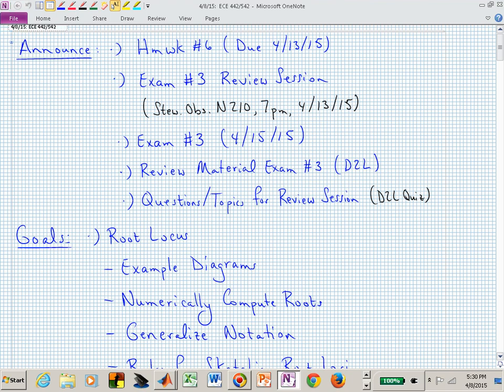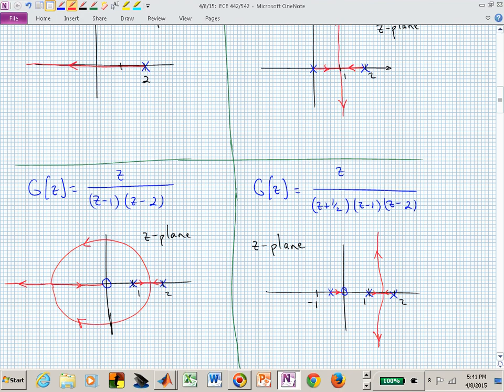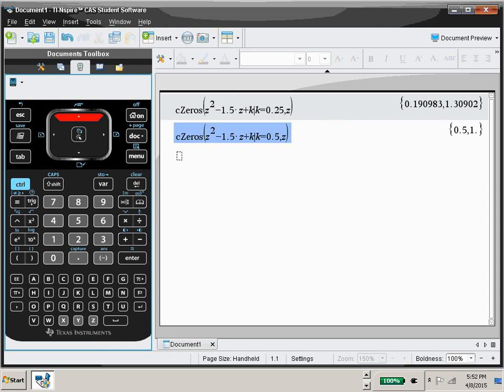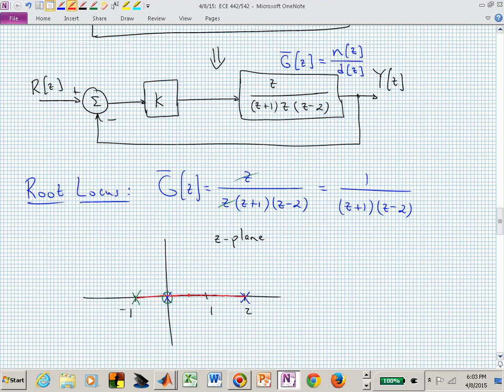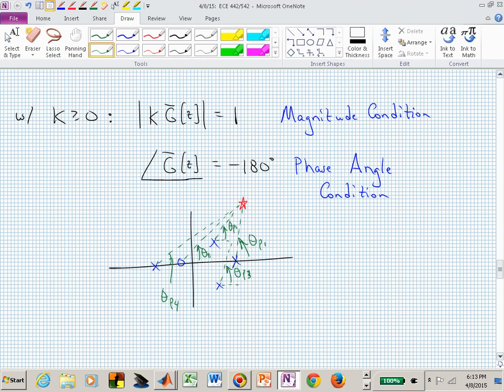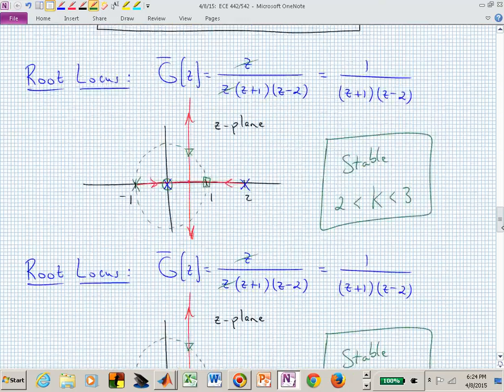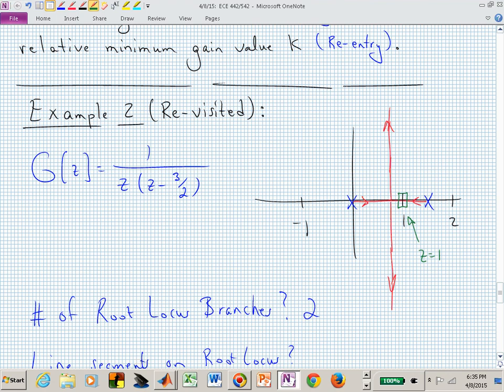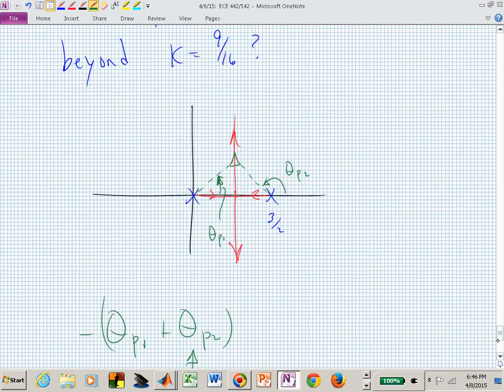ece442_vid6.2_04_08_2015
ECE 442/542
Video 6.2: Root Locus Examples and Rules (04/08/2015).